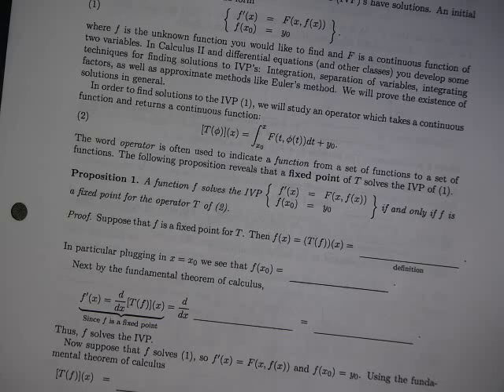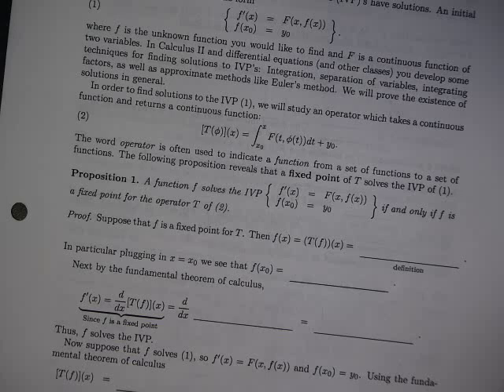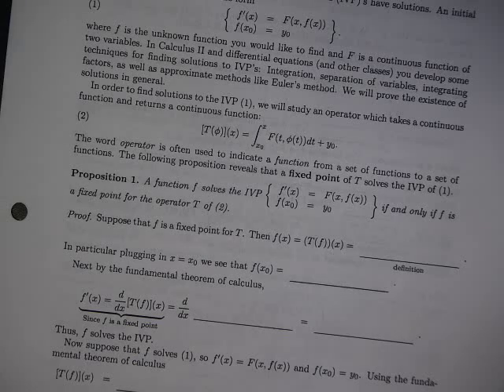Math317Nov11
Beginning the proof that IVP's have solutions